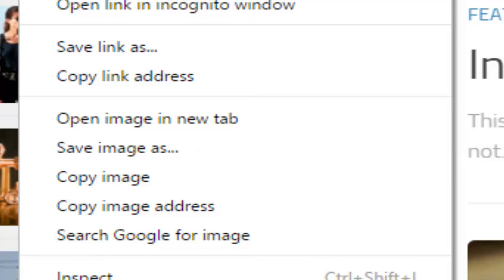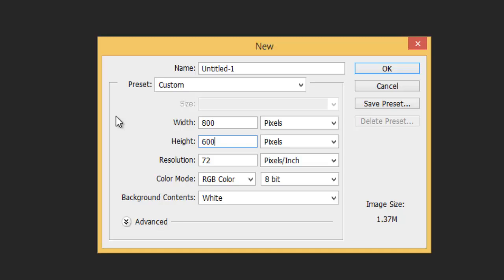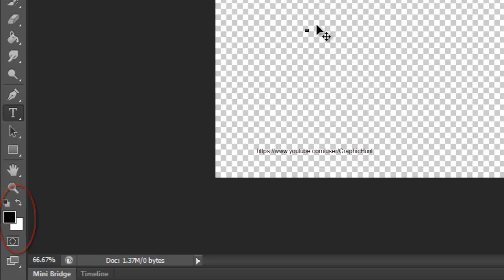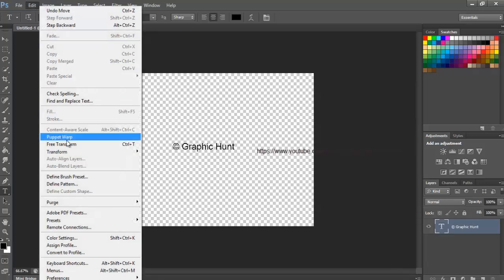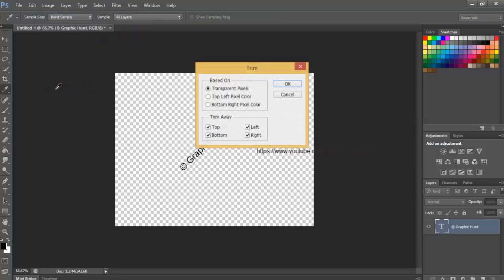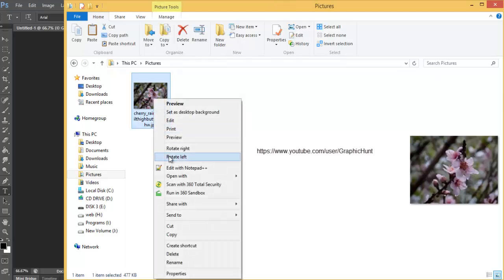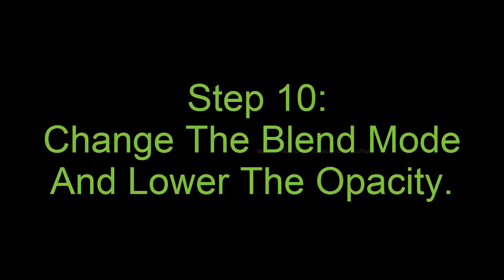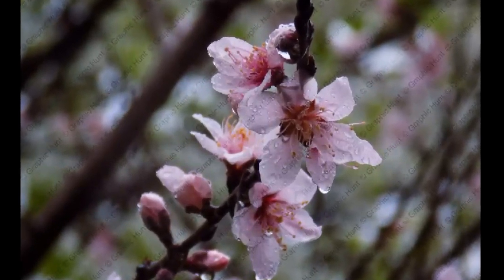Adding A Copyright Watermark Text Pattern To An Image in Adobe Photoshop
This video tutorial is about how to add text pattern to be applied as copyright water for photographs using Adobe Photoshop.